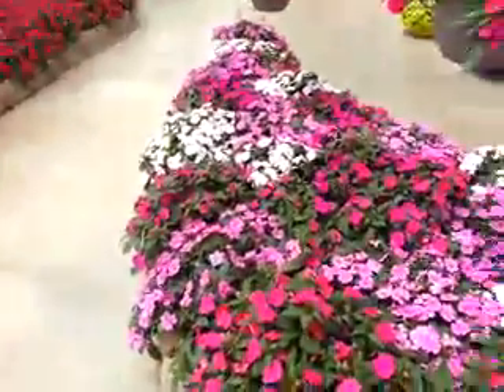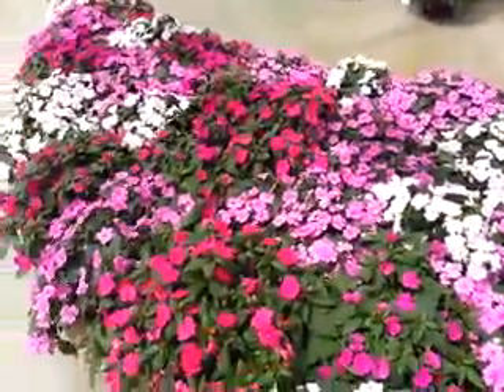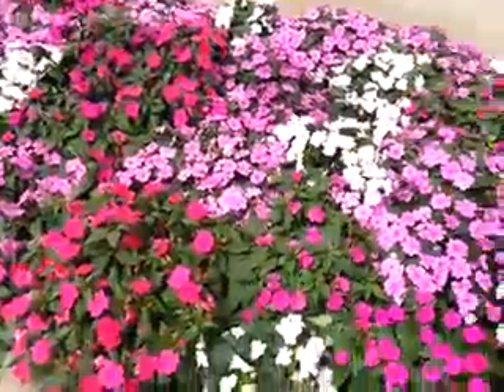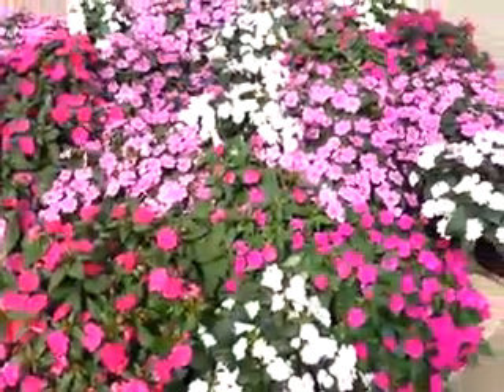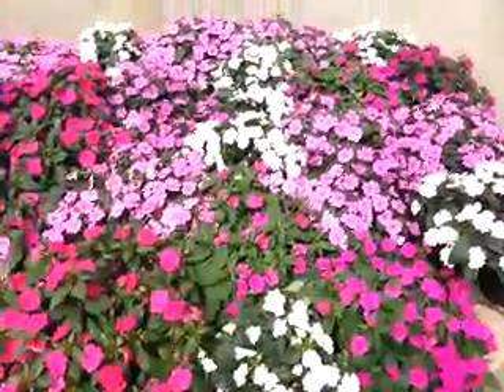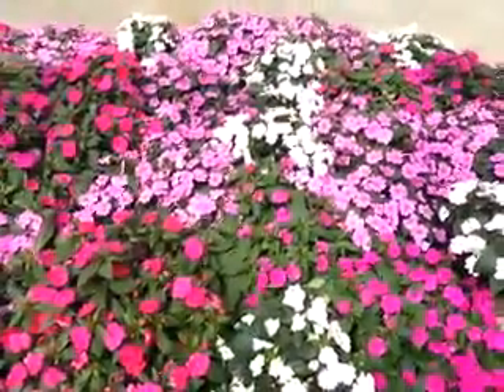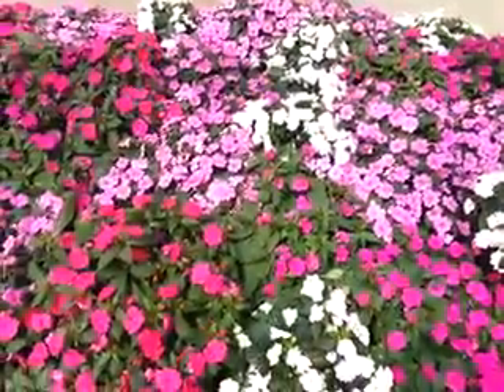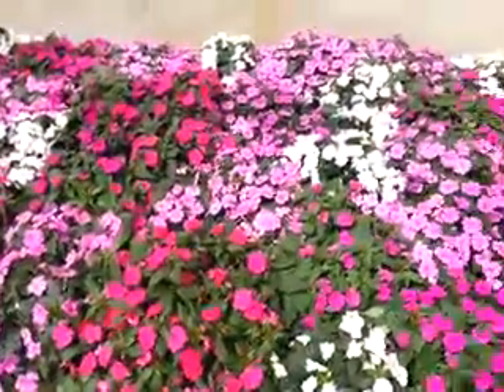2014 Spring Trials: BALL Selecta Bounce Impatiens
New interspecific impatiens, good for landscape, no powdery mildew, drought responsive.  Shown in Lilac, Cherry, Violet, White, Pink Flame.